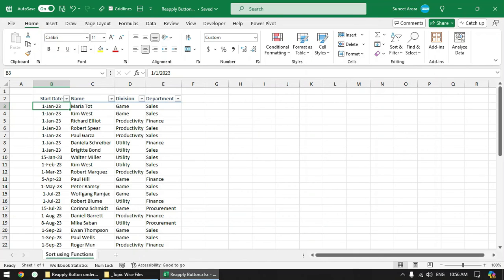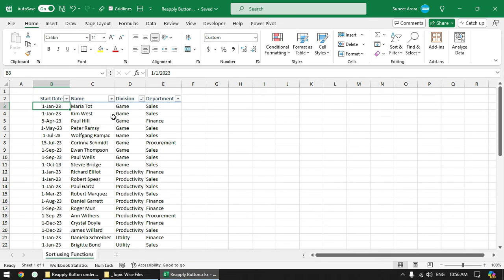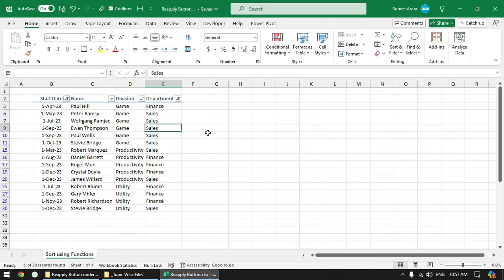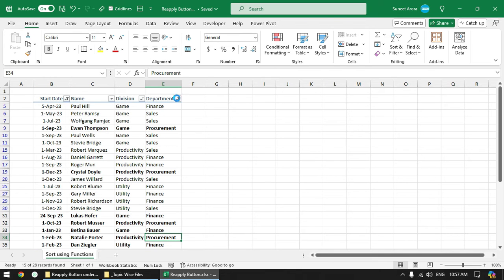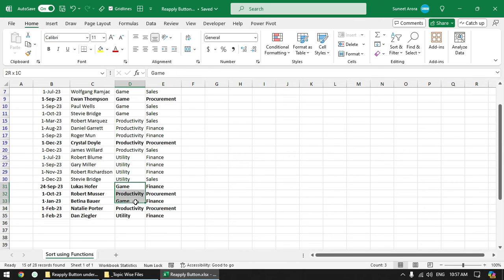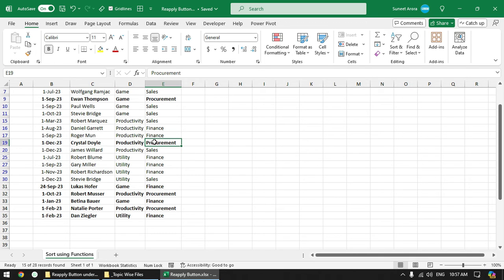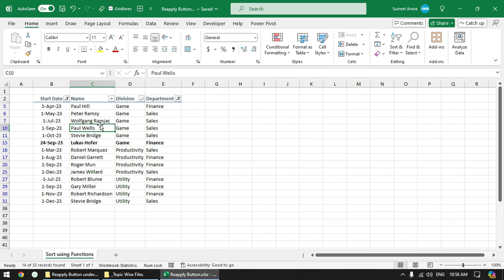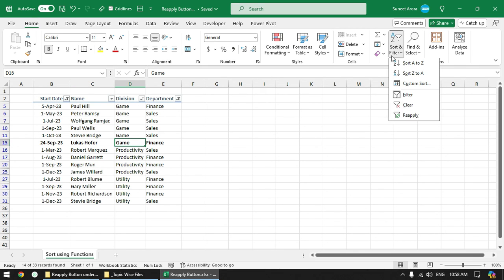How to use the Reapply button under Sort and Filter in Excel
In this video, you will learn the purpose of the Reapply button under Home tab, Sort & Filter dropdown in Excel. You will learn how to use the Reapply button which is very useful feature but mostly ignored in Excel. Most people have never used it and also don't know what it does!

Once you have applied sorting and filters on your data and then added new records or modified existing data, you would want to apply same sorting and filters on the new and modified data as well.  Usually, we repeat the whole process of removing and applying existing filters and sorting again using Autofilter buttons. No more!  You can use the Reapply button to apply the same sorting and filters quickly!

For Excel Automation and Excel Training, get in touch with us.

Thanks!